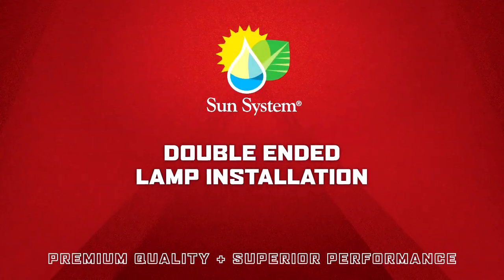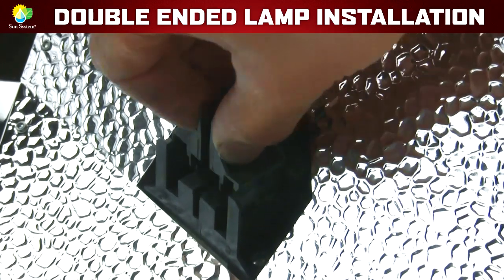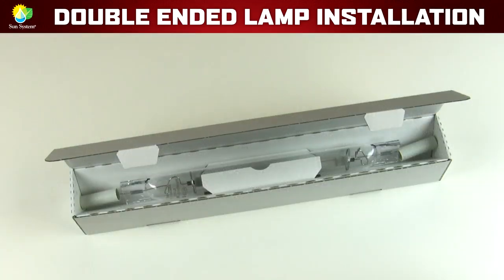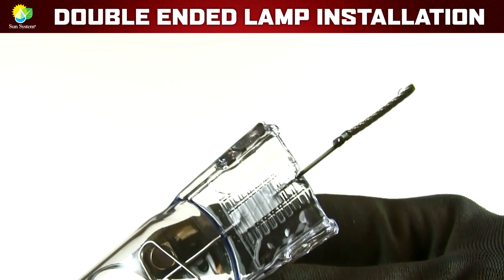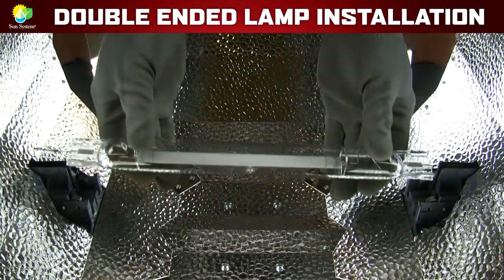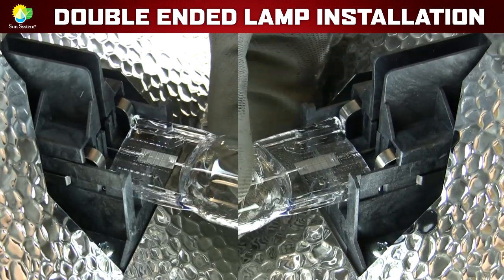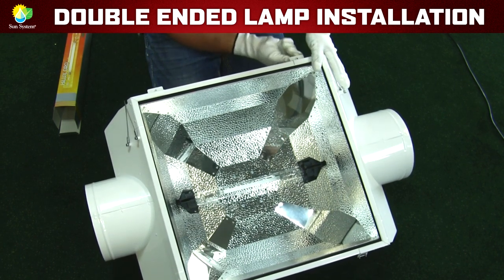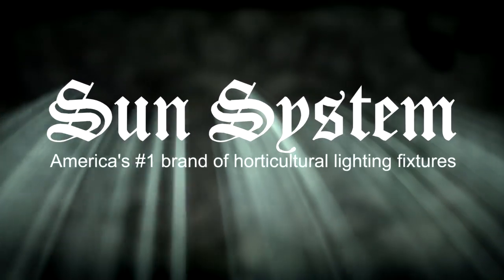How to Install a DE Lamp into the Sockets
It's easy to install a DE lamp, and here's how!

Super High Pressure Sodium Double Ended lamps offer great lumen output for high PAR values. Economic (long average life, high lumen output, low energy consumption). Tubular low profile design for compact fixtures. Do not handle with bare hands. Oil from your hands can damage the lamp.

Sunlight Supply, Inc and National Garden Wholesale
America's premier manufacturer and distributor of year round gardening supplies™

The largest and most experienced supplier of horticulture, organics, hydroponics, and lighting supplies.

Founded in 1995, Sunlight Supply, Inc. is a Vancouver, Washington based manufacturer and distributor of specialty gardening supplies. Our product offering of over 5,000 different products include everything needed for indoor, hydroponic, organic and greenhouse gardening.